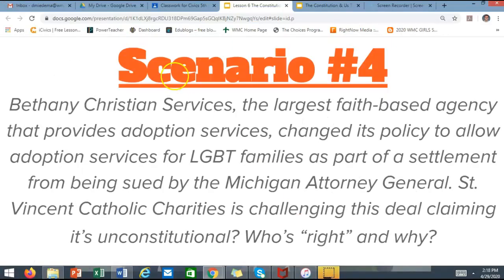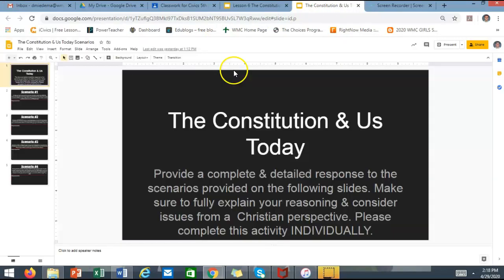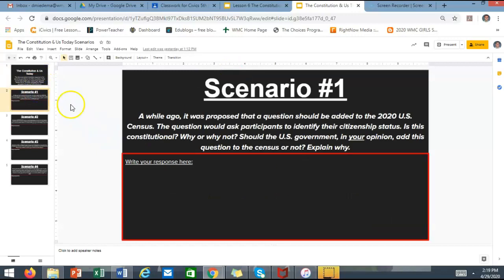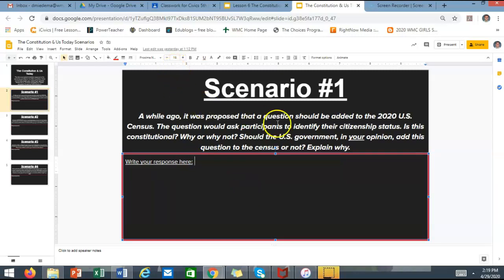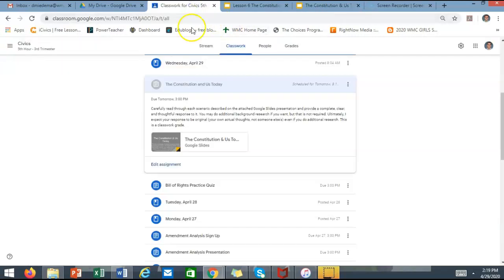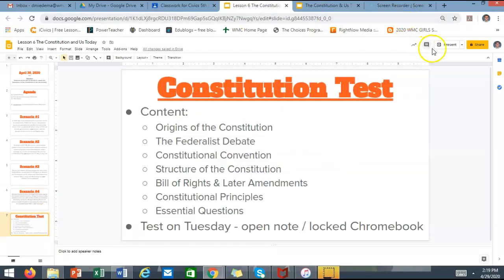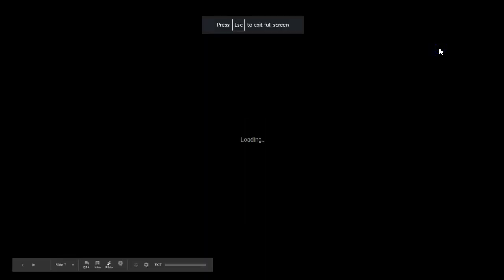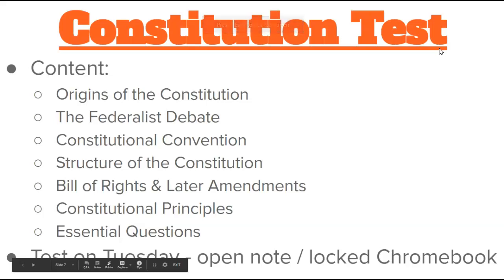CIV: April 30